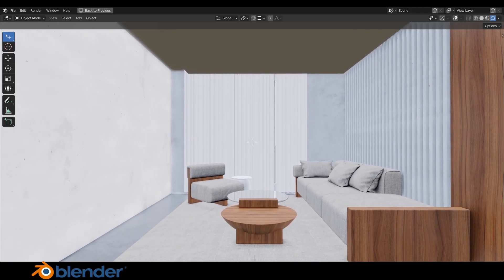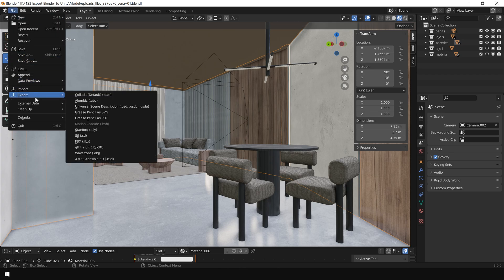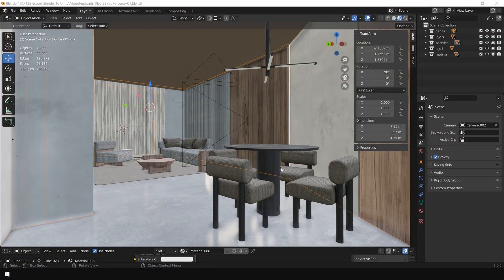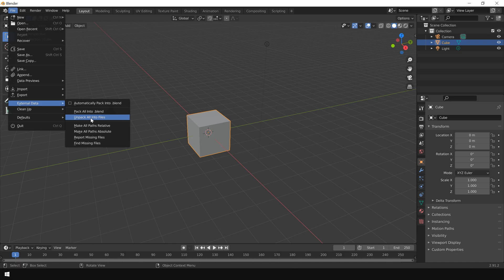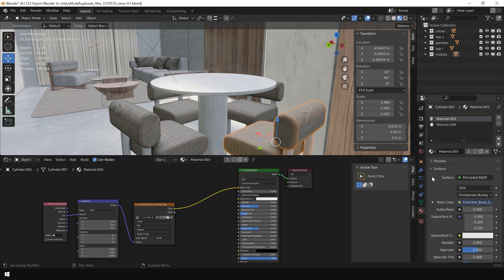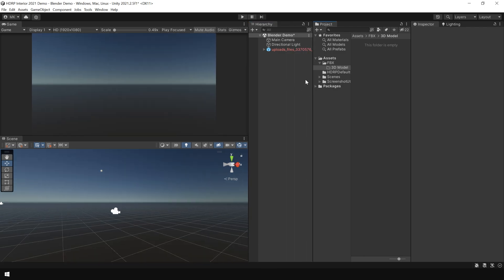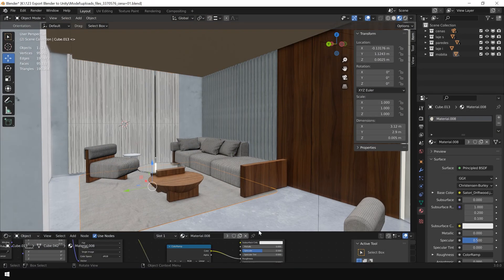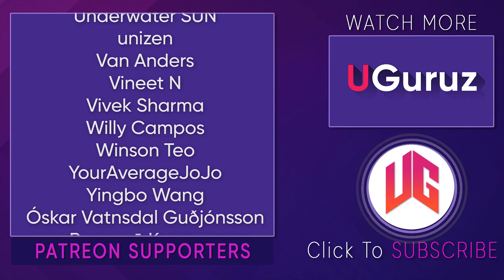How To Export From Blender 3.0 to Unity 2021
Learn how to export a 3d scene from Blender 3.0 to Unity with all the textures and materials.(Updated Workflow)

✅PC Configuration
INTEL i9 9900K , NVIDIA RTX 3070, 32 GB RAM, SSD 500GB
☑️Quick Links :☑️
Introduction -                                               00:00
Export FBX with default settings               00:36
Fixing Texture Issues in Blender               02:25
Export with corrected materials                 05:15
Fixing tiling and materials in Unity             06:37
Patreon Support                                            07:51